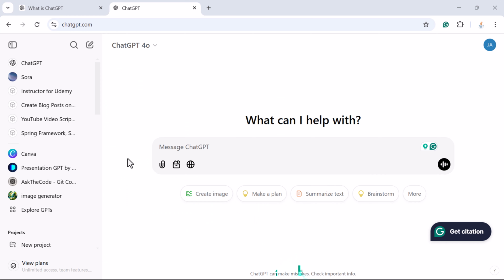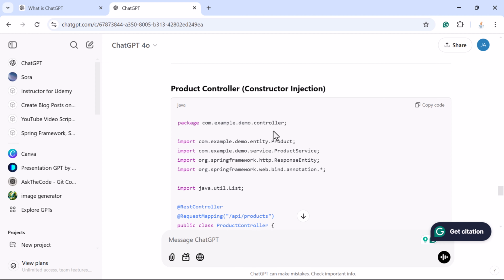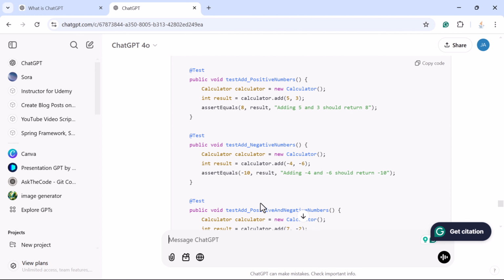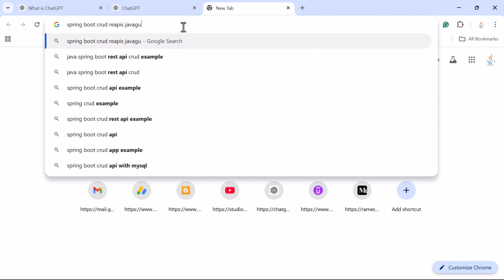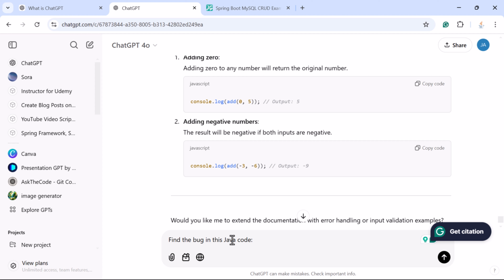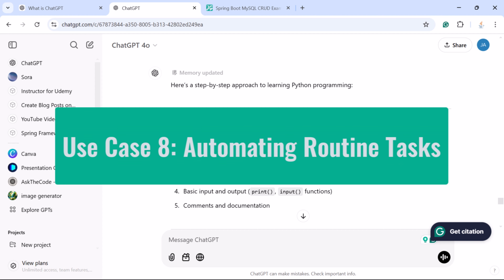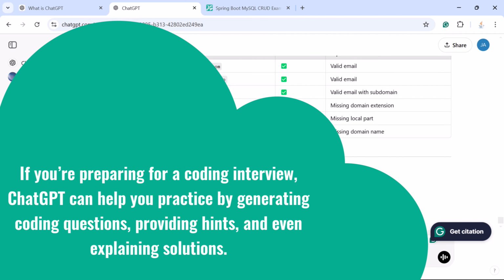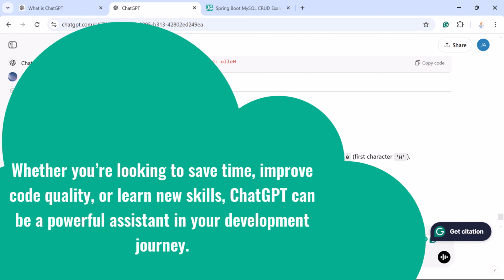Top 10 ChatGPT Use Cases for Developers | Boost Your Productivity with AI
In this video, we’ll explore the top 10 ChatGPT use cases for developers, helping you write code faster, debug efficiently, automate tasks, and enhance productivity. Whether you're a beginner or an experienced programmer, these AI-powered tips will save you time and effort in software development.

📌 What You Will Learn:
✅ How ChatGPT can assist with code generation and optimization
✅ Using AI for debugging, fixing errors, and refactoring code
✅ Writing unit tests, automation scripts, and documentation
✅ Generating SQL queries and database management tasks
✅ ChatGPT for API development and integrating third-party libraries
✅ Enhancing productivity with AI-driven problem-solving

🎯 Who Should Watch:
Software developers & engineers looking to improve efficiency
Beginners & experienced programmers exploring AI-powered development
Freelancers & tech enthusiasts wanting to automate tasks with ChatGPT
Students & professionals looking for AI-assisted coding tips

👉 By the end of this video, you'll know exactly how to leverage ChatGPT to become a more productive developer!